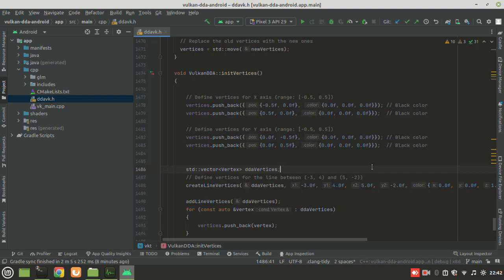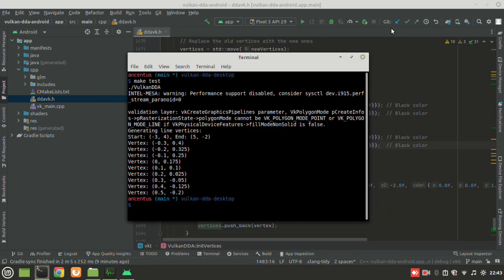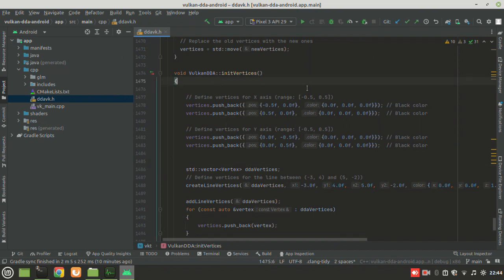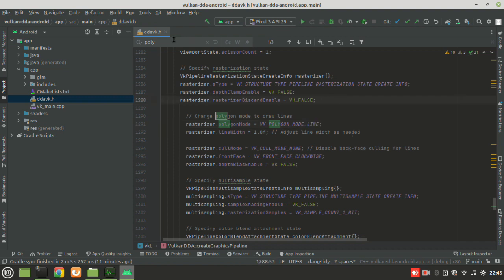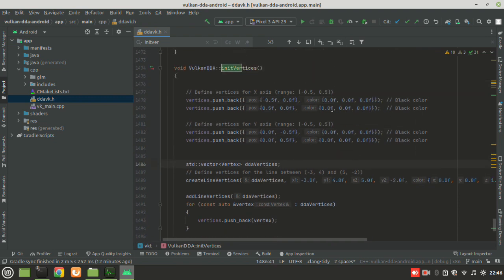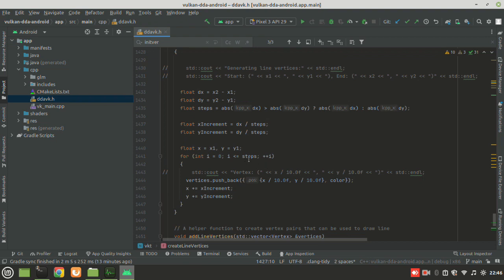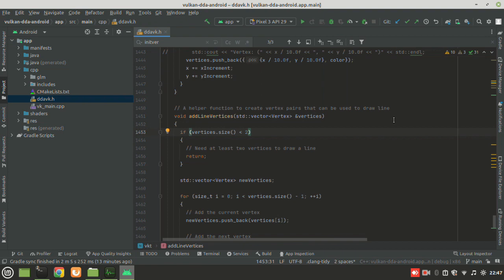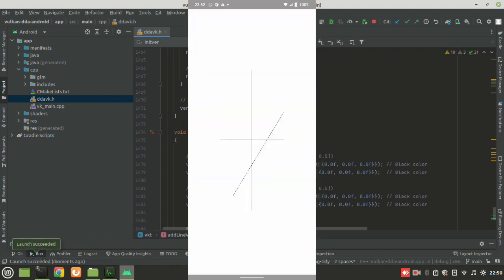Drawing a Line with DDA Algorithm in Vulkan on Android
In this video, I'll delve into drawing a line using the Digital Differential Analyzer (DDA) line drawing algorithm in Vulkan on the Android platform. Vulkan is a powerful graphics API that provides low-level access to hardware, making it ideal for high-performance graphics rendering on mobile devices.

Throughout this video, we'll go through the process of implementing the DDA line drawing algorithm in Vulkan, step by step. We'll cover topics such as writing the DDA algorithm and passing the vertices to  vertex and fragment shaders, using vertex buffers, recording command buffers, and rendering the line on a real phone, with X and Y axes.